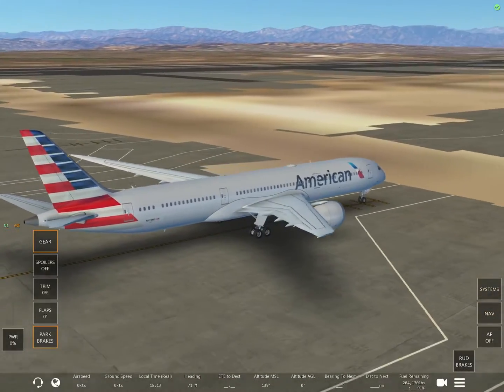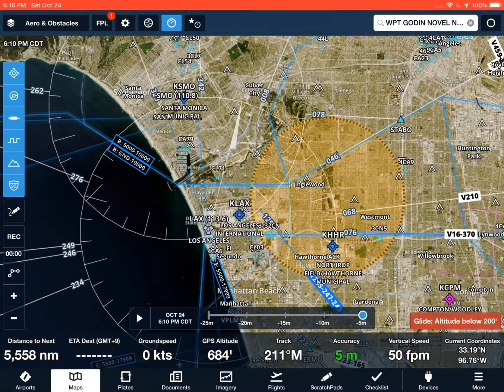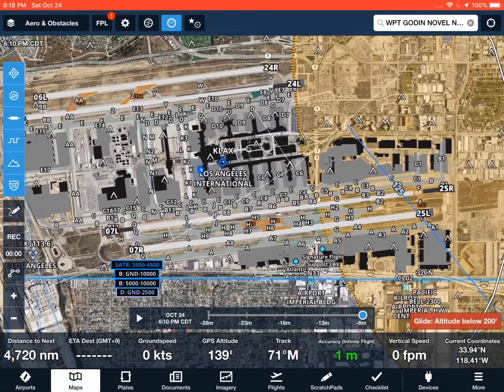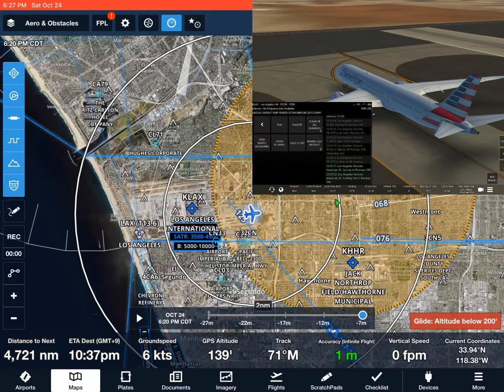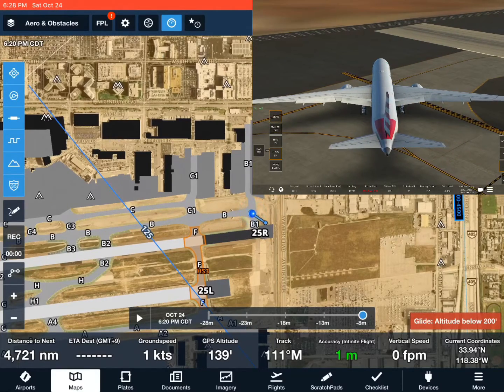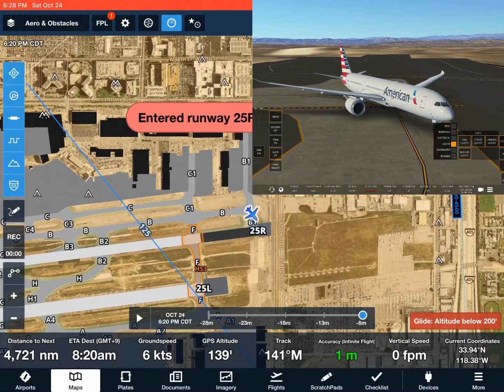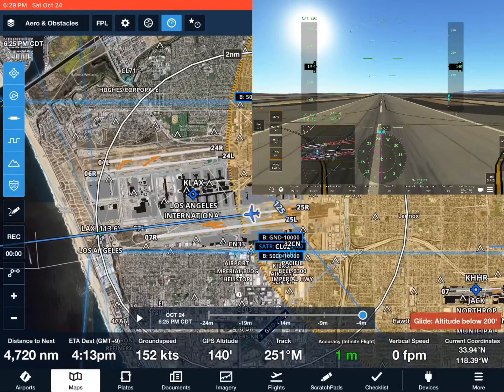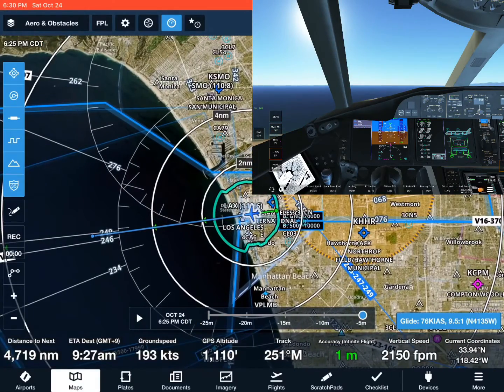How to connect ForeFlight to infinite flight!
In Today’s video we will be showing you how to connect ForeFlight to infinite flight.